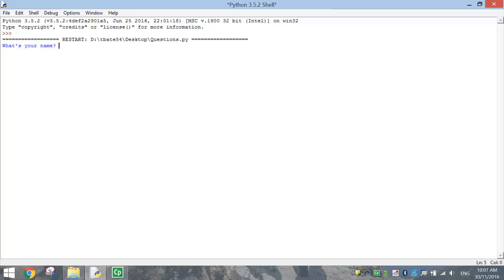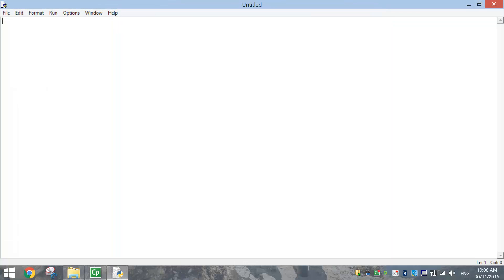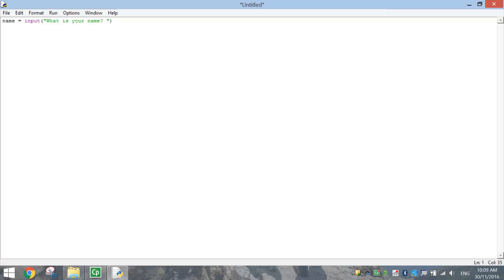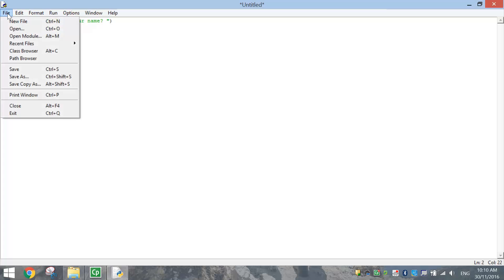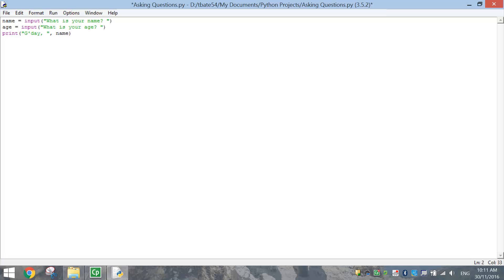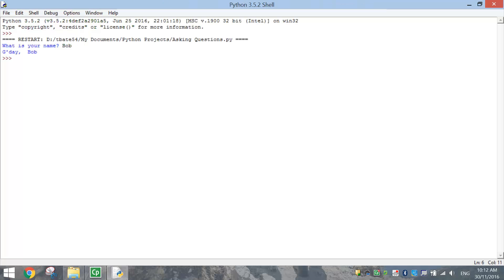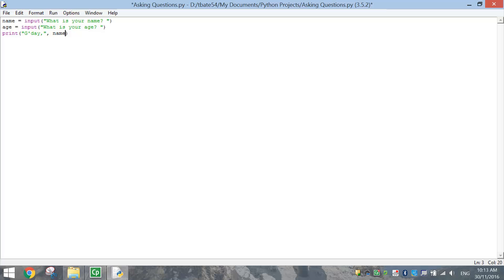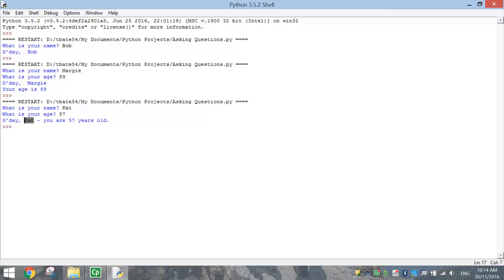Python Coding - Asking User's Questions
Learn how to ask your user's questions in Python using the "input" feature.